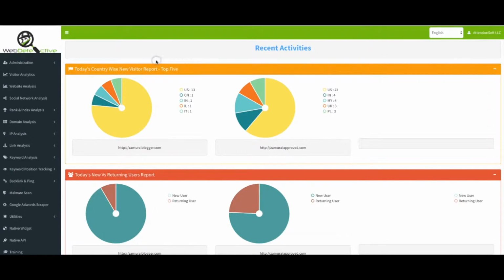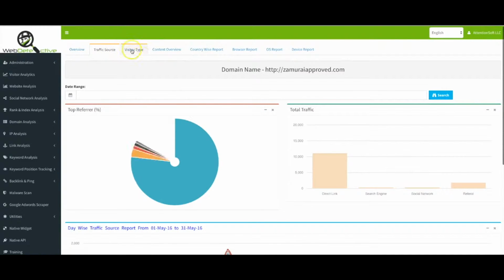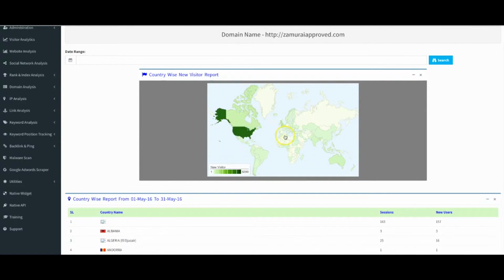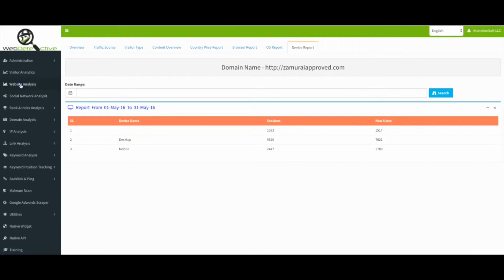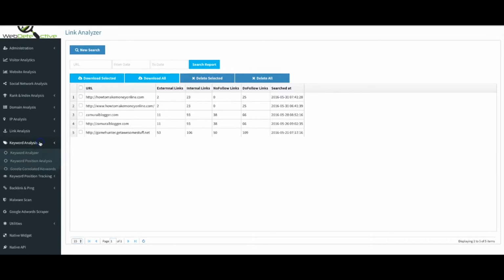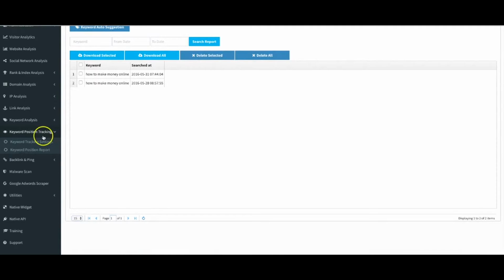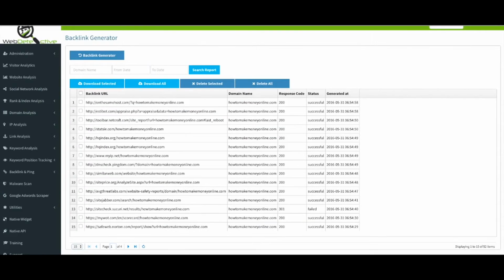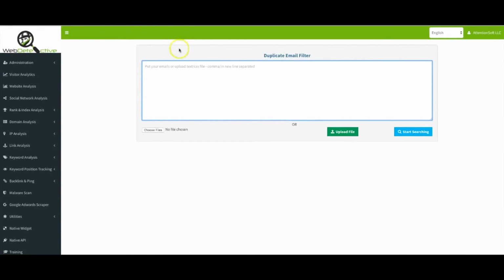APP DetectivePRO - DatabasE Vulnerability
Databases are an enticing target for cyber criminals, and many organizations fall short in protecting these critical repositories of customer information and intellectual property. AppDetectivePRO is database vulnerability assessment software that businesses use to identify and remediate vulnerabilities, configuration errors, rogue installations and access issues in their database deployments.